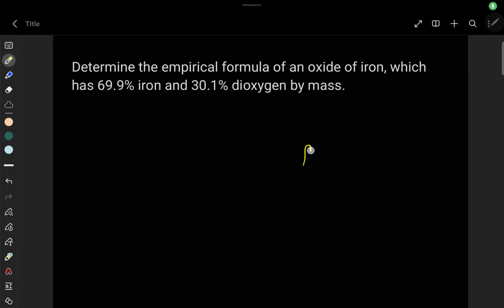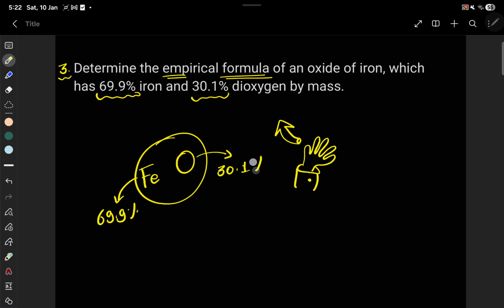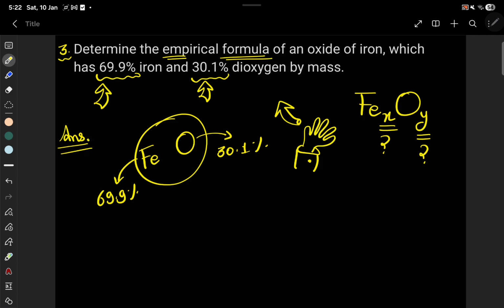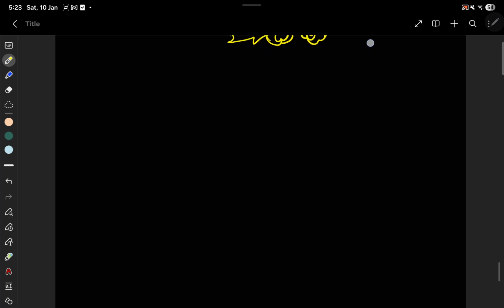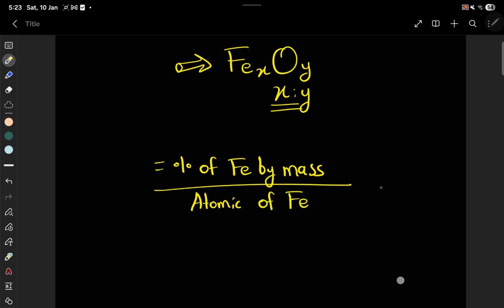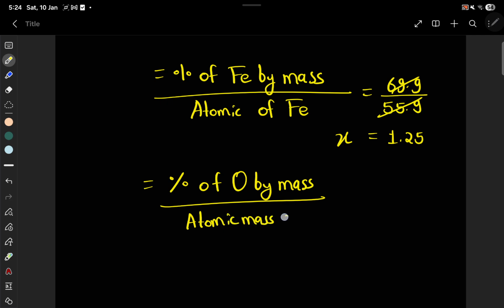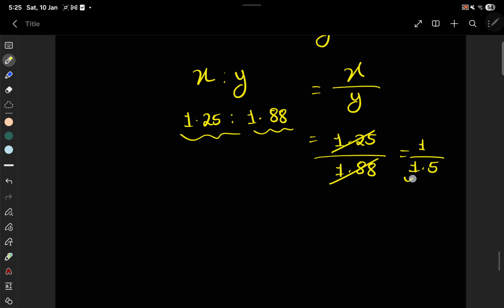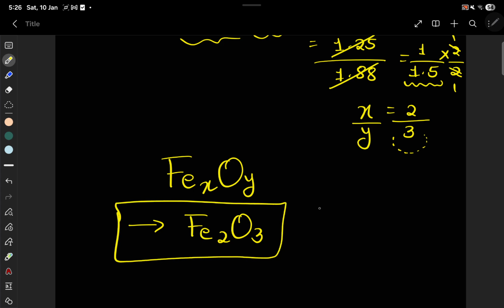Empirical Formula of Iron Oxide | 69.9% Fe & 30.1% O | Class 11 Chemistry (LANGUAGE : ENGLISH)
In this video, we solve an important numerical based on empirical formula calculation.

Question:
Determine the empirical formula of an oxide of iron which has 69.9% iron and 30.1% dioxygen by mass.

This question is from Class 11 Chemistry, Chapter 1 – Some Basic Concepts of Chemistry and is very important for exams.

📌 Topics covered in this video:
✔ What is empirical formula?
✔ Step-by-step method to calculate empirical formula
✔ Conversion of mass percent into moles
✔ Simplest whole number ratio method

This video will help Class 11 students strengthen their conceptual understanding and numerical solving skills in Chemistry.

👨‍🏫 Teacher: Professor Bhupesh Daryani
📘 Subject: Chemistry
📚 Class: 11
📖 Chapter: Some Basic Concepts of Chemistry

• Class 6–10 Physics, Chemistry & Biology
• Class 11–12 Chemistry (Concept-based learning)